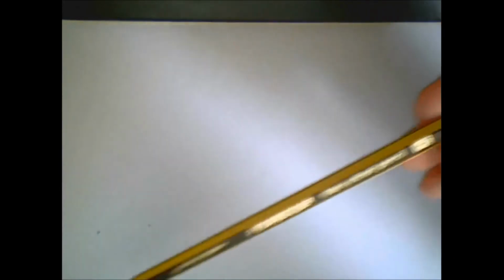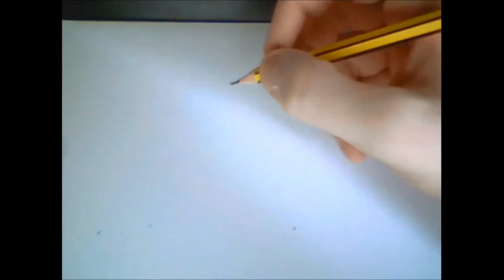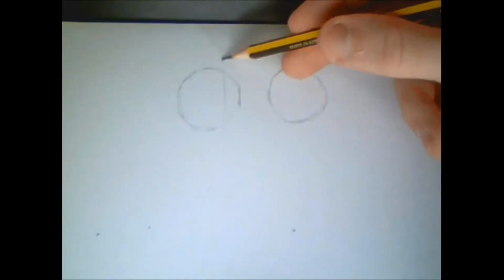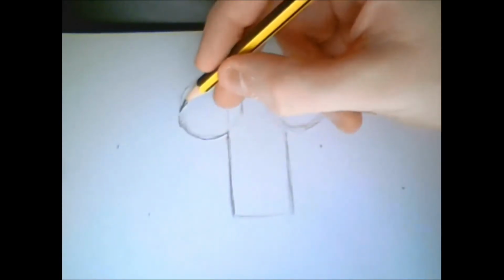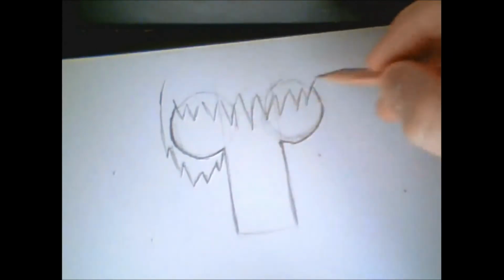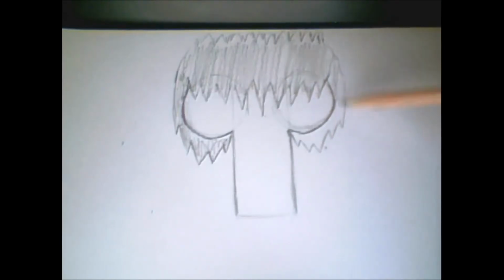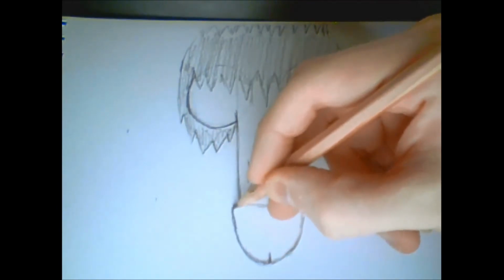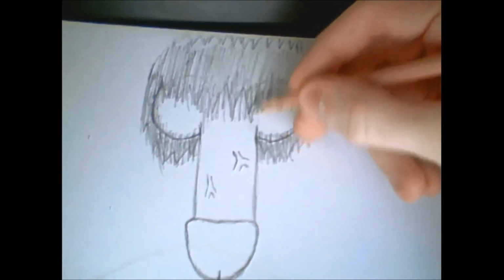How To Draw Cool Dude (18+)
quick tut on how to draw a simple cool dude.